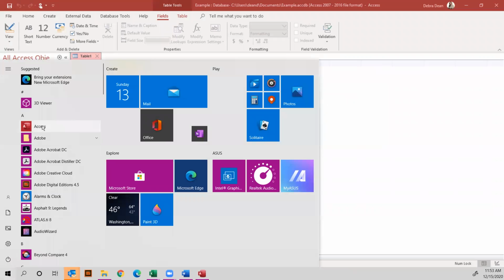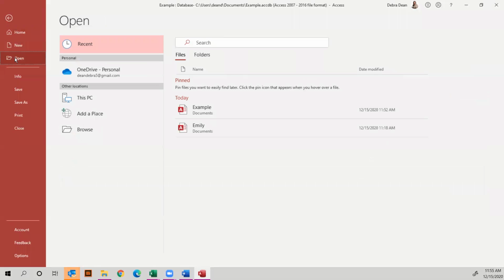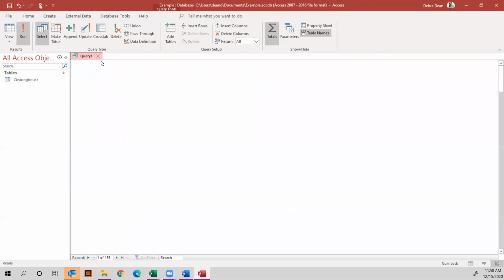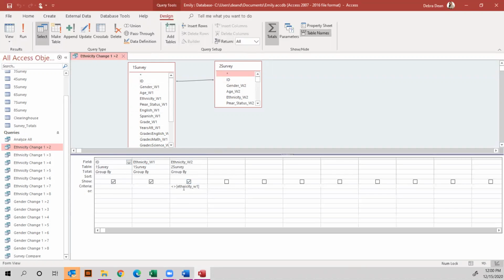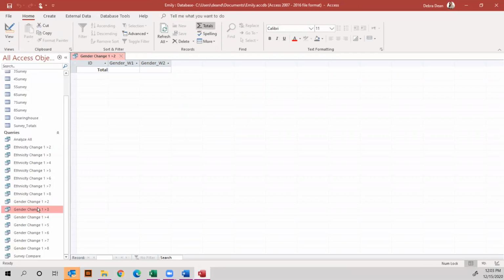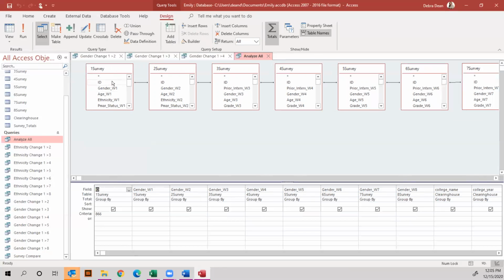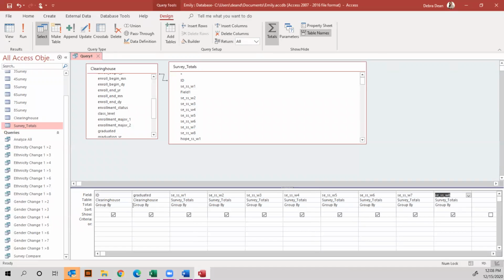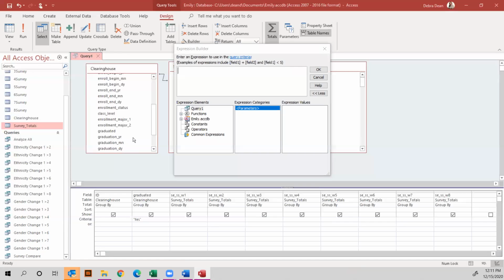Analyzing with Microsoft Access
This video will show you how to import multiple files in MS Access, design queries, and look for specific information.